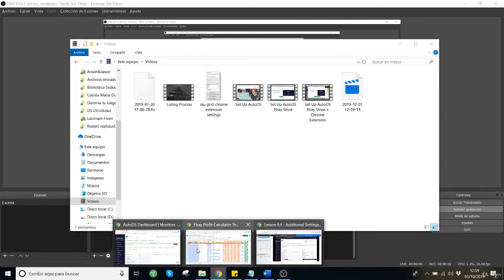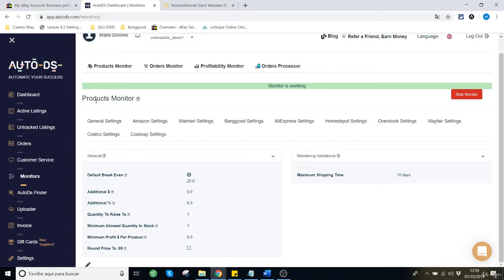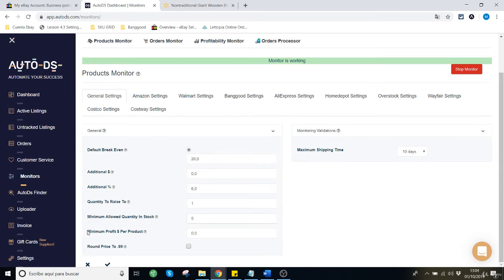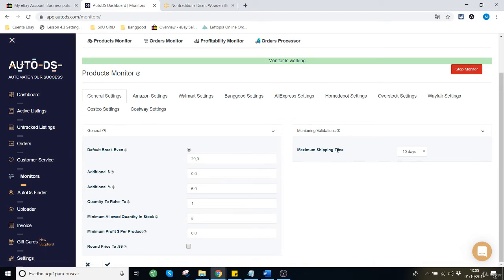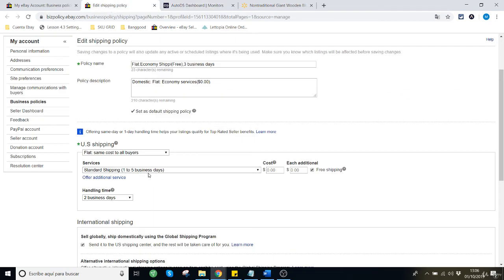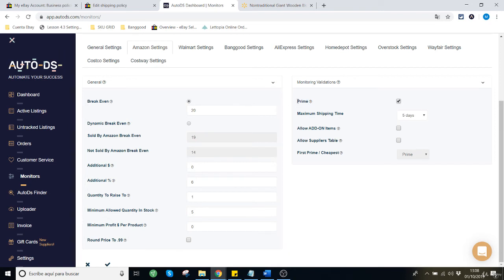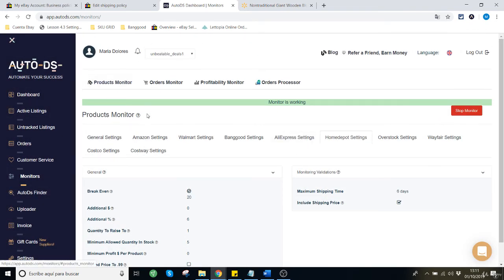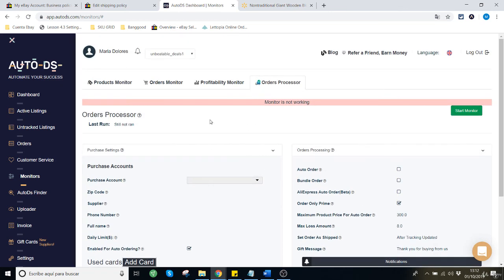AutoDS Monitor Settings Part 19